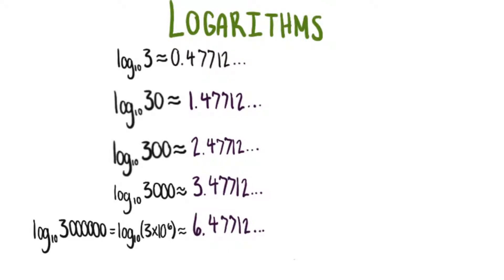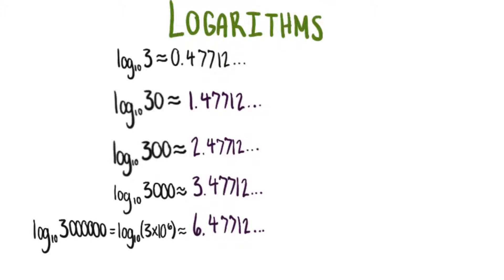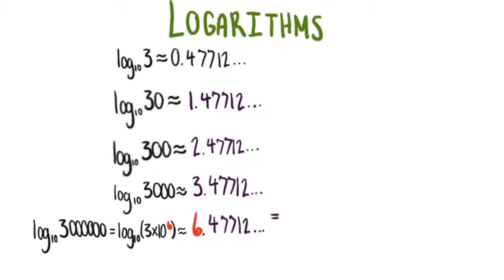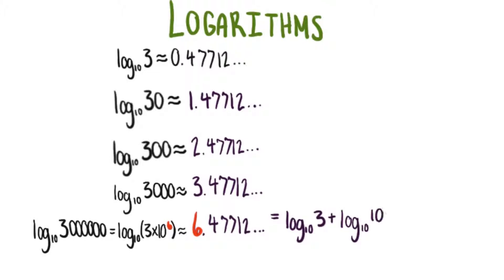Guessing Logs - College Algebra